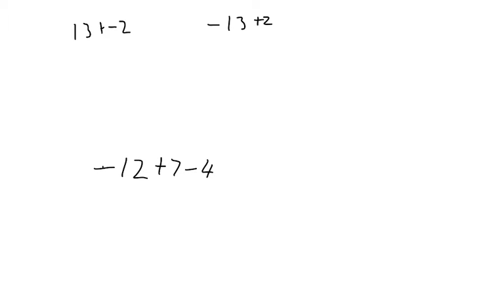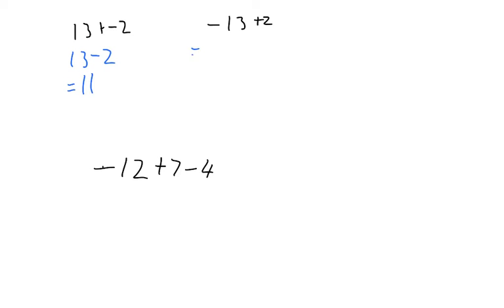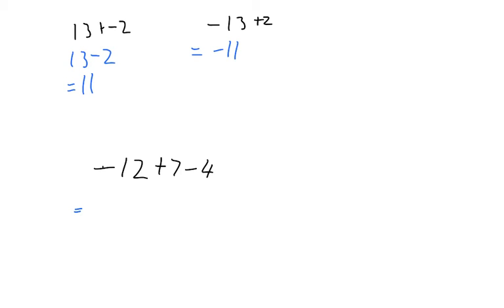Year 8 Q7